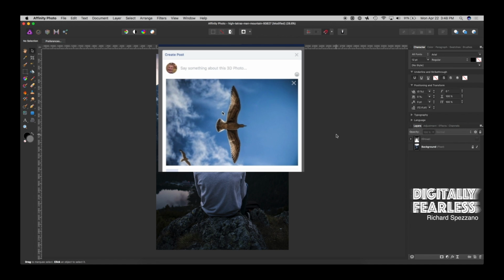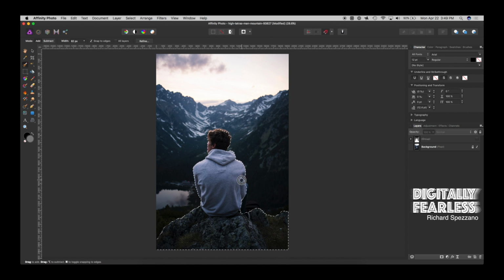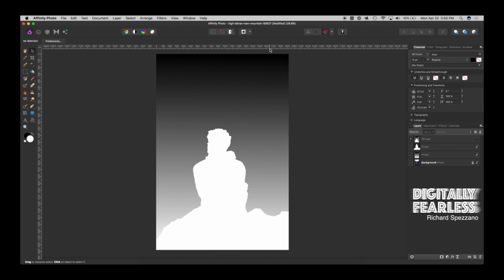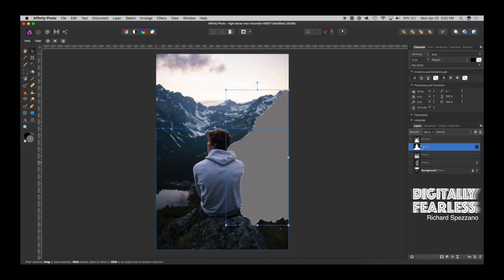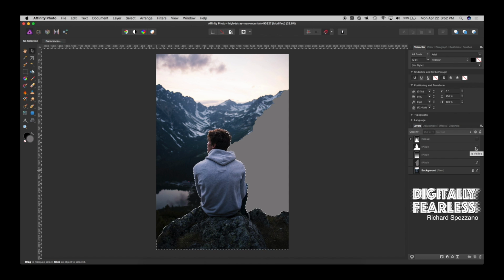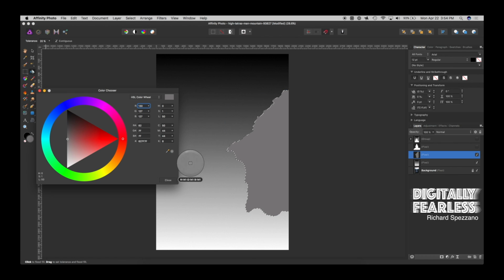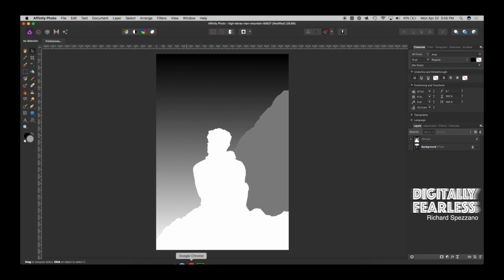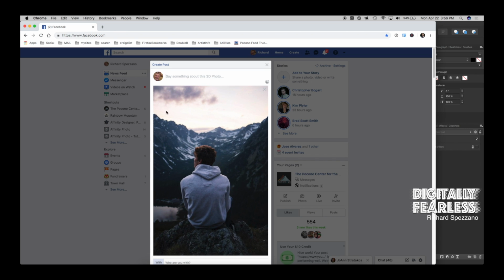3d Facebook Photos Part 2. For landscape photos you need to use a gradient in Affinity Photo.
Part 1 used white, black and gray. Part 2 takes it to the next level with gradients to form a landscape 3d Facebook Photo. Affinity Photo tutorial.
Photo used in this tutorial is by Stefan Stefancik from Pexels

My favorite Printer for photos:
Canon Pixma Pro 100 printer